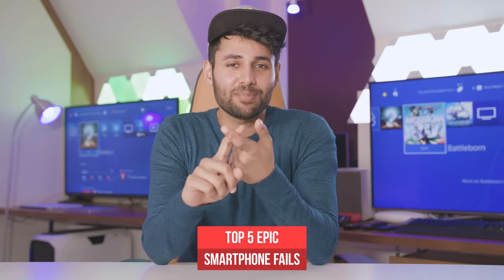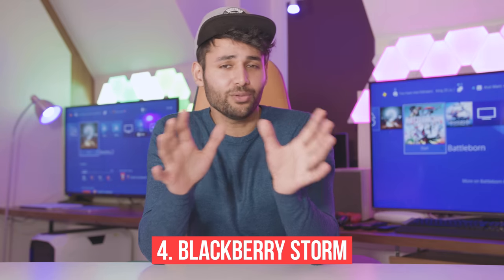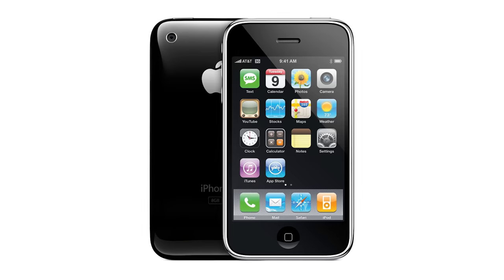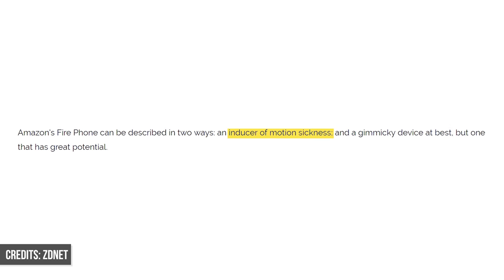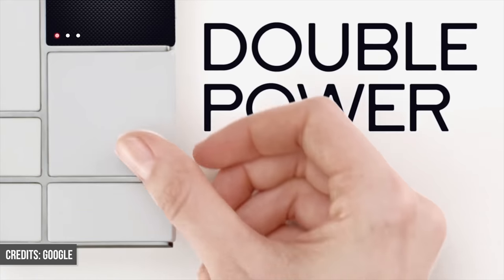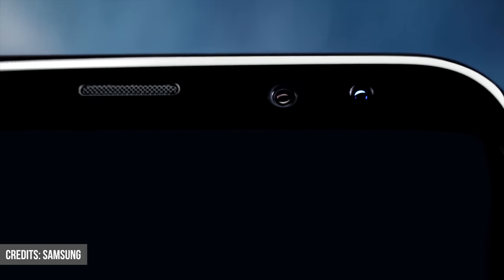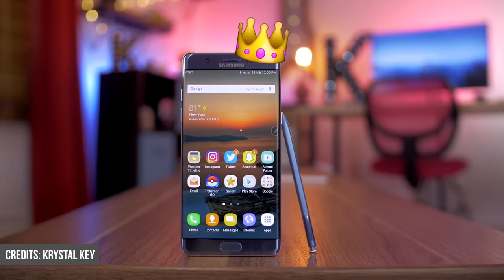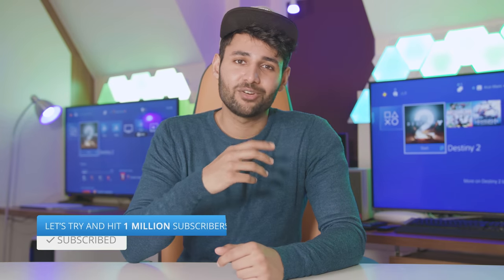EPIC Smartphone FAILS that people will never forget.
Failed Smartphones that cost their companies dearly!